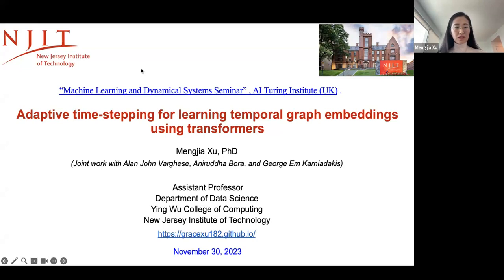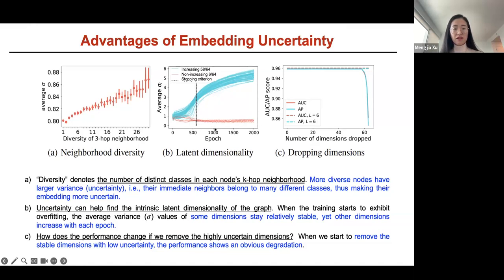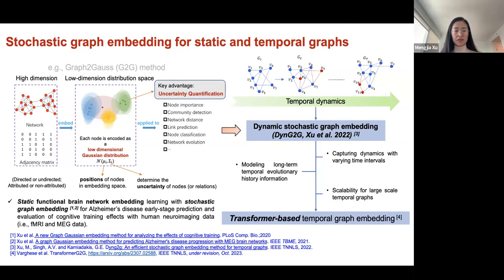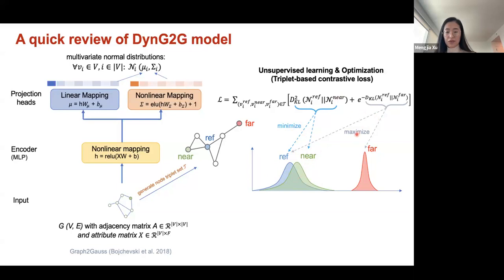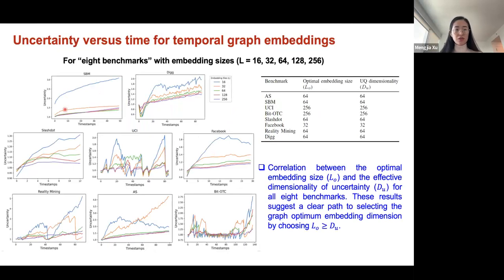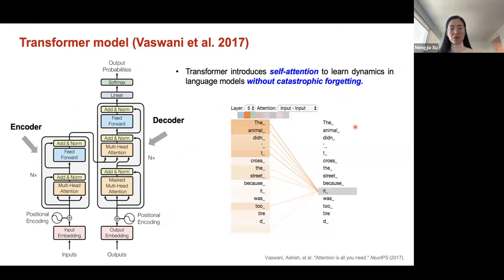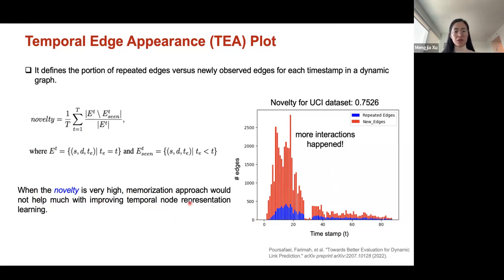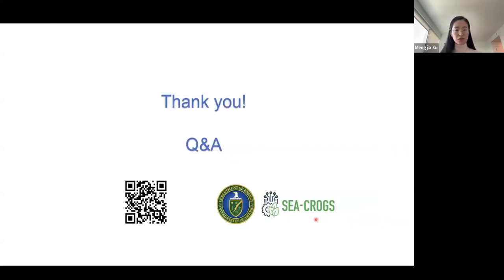Mengjia Xu: TransformerG2G: Adaptive time-stepping for learning temporal graph embeddings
Speaker:  Mengjia Xu

Title:TransformerG2G: Adaptive time-stepping for learning temporal graph embeddings using transformers

Abstract：Dynamic graph embedding has emerged as a very effective technique for addressing diverse temporal graph analytic tasks (i.e., link prediction, node classification, recommender systems, anomaly detection, and graph generation) in various applications. Such temporal graphs exhibit heterogeneous transient dynamics, varying time intervals, and highly evolving node features throughout their evolution. Hence, incorporating long-range dependencies from the historical graph context plays a crucial role in accurately learning their temporal dynamics. In this paper, we develop a graph embedding model with uncertainty quantification, TransformerG2G,  by exploiting the advanced transformer encoder to first learn intermediate node representations from its current state ($t$) and previous context (over timestamps [$t-1, t-l$], $l$ is the length of context). Moreover, we employ two projection layers to generate lower-dimensional multivariate Gaussian distributions as each node's latent embedding at timestamp $t$. We consider diverse benchmarks with varying levels of ``novelty" as measured by the TEA plots. Our experiments demonstrate that the proposed TransformerG2G model outperforms conventional multi-step methods and our prior work (DynG2G) in terms of both link prediction accuracy and computational efficiency, especially for high degree of novelty. Furthermore, the learned time-dependent attention weights across multiple graph snapshots reveal the development of an automatic adaptive time stepping enabled by the transformer. Importantly, by examining the attention weights, we can uncover temporal dependencies, identify influential elements, and gain insights into the complex interactions within the graph structure. For example, we identified a strong correlation between attention weights and node degree at the various stages of the graph topology evolution.